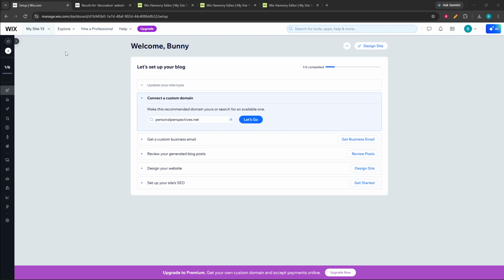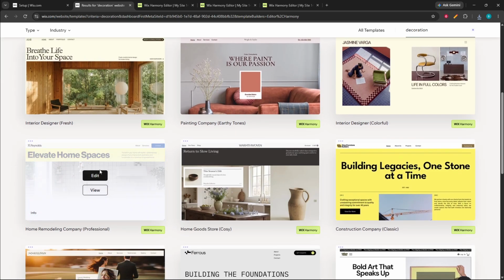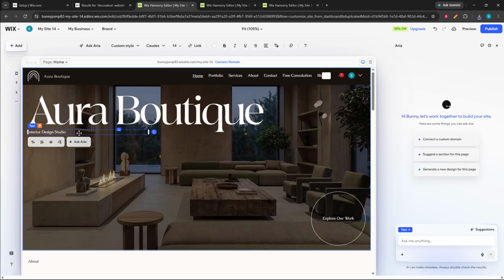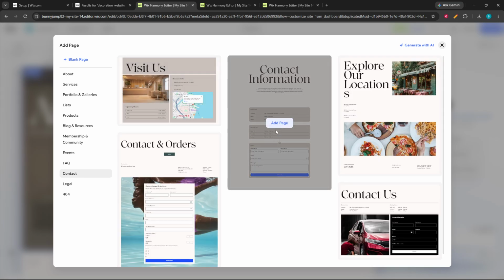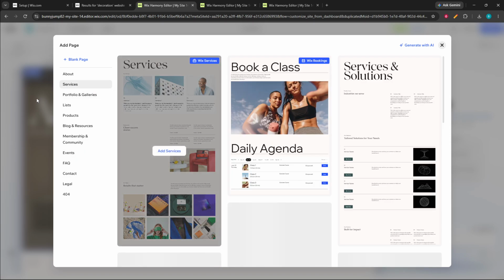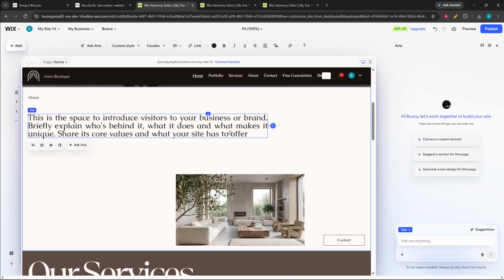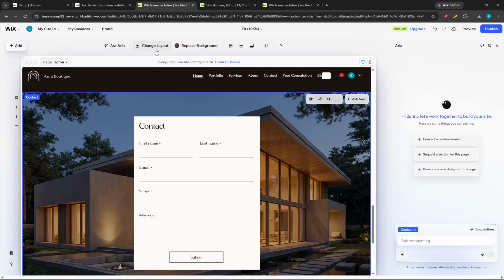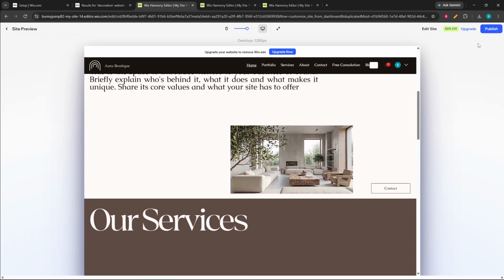How to Create a Home Decor Website with Wix (2026 Guide)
Learn how to create a home decor website with Wix step by step.

Perfect for showcasing products, inspiring customers, and growing your home decor business online.